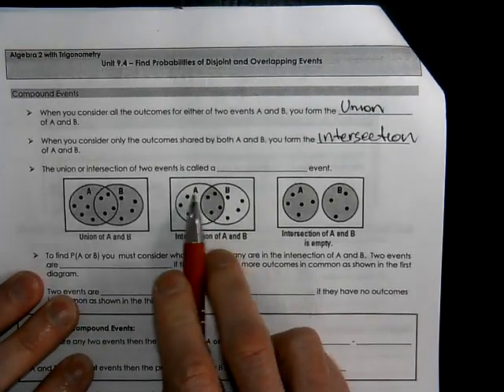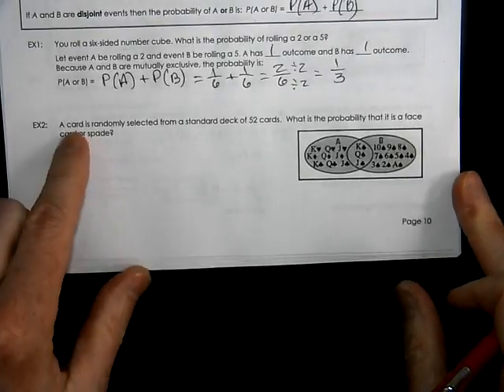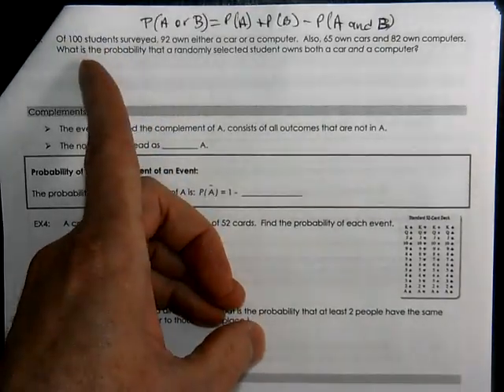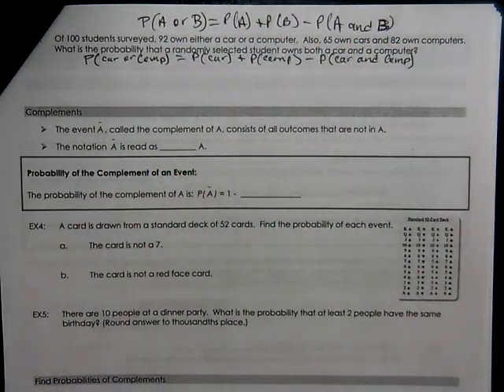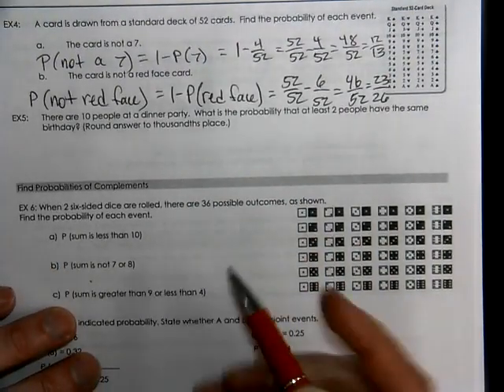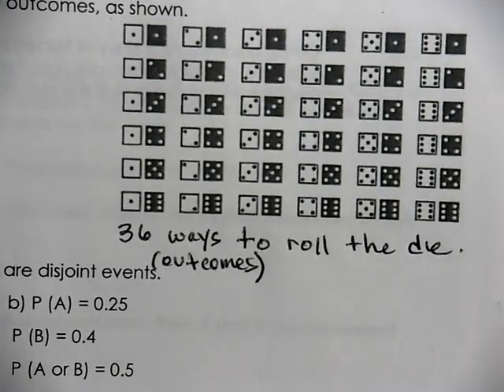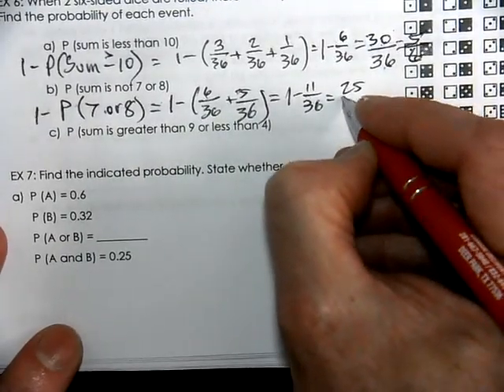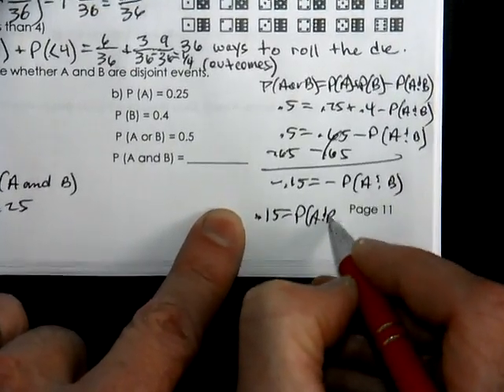A2T 9 4 Probabilities of Disjoint